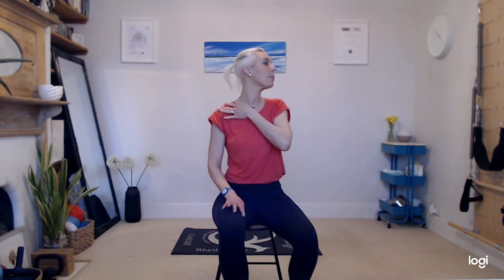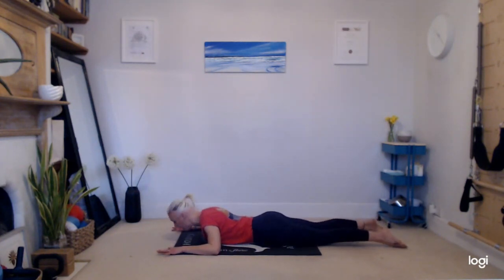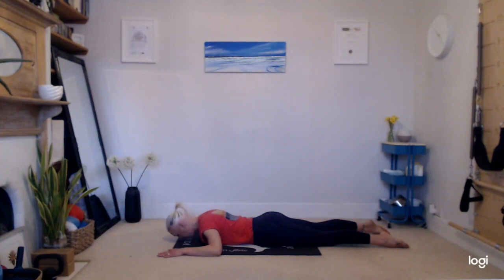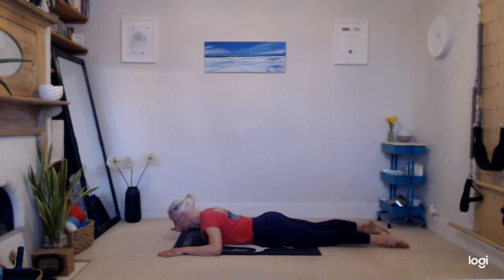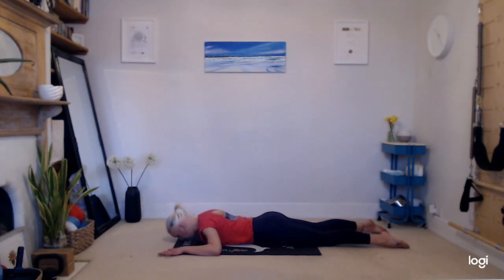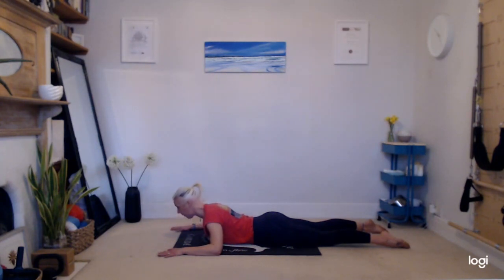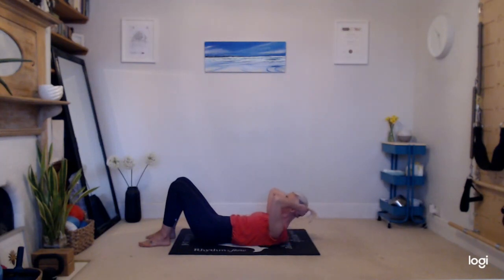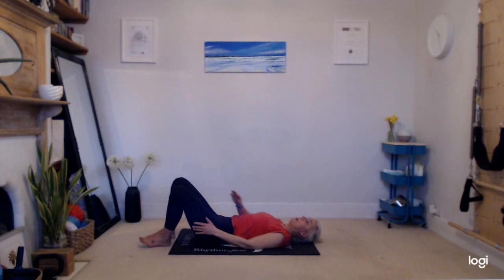Neck Release and Strength for Perfect Posture!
A short video to bring awareness to seated posture and to help build the strength around the front and back of the neck.

Any information available at this channel is intended for general guidance only and must never be considered a substitute for the advice provided by a doctor or other qualified healthcare professional.

Always seek the advice of your physician or other qualified healthcare professional with questions you may have regarding your fitness or medical condition.

All Bodies Wellbeing takes no responsibility of any kind concerning the accuracy or suitability of the information contained on this YouTube channel.

All Bodies Wellbeing may at any time and at its sole discretion change or replace the information available on this channel.

All Bodies Wellbeing shall not be liable for any direct, incidental, consequential, indirect, or damages arising out of access to or use of any content available on this channel.

All comments will be reviewed by All Bodies Wellbeing and may be deleted if deemed inappropriate. Comments which are off-topic, offensive, or promotional will not be posted. The comments/posts are from members of the public and do not necessarily reflect the views of All Bodies Wellbeing.